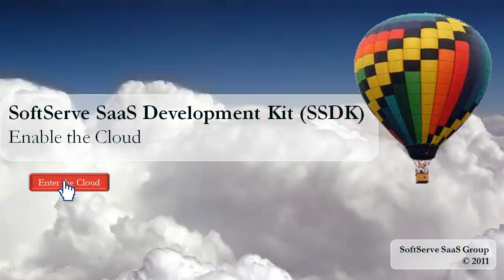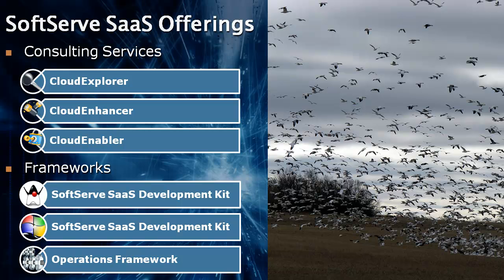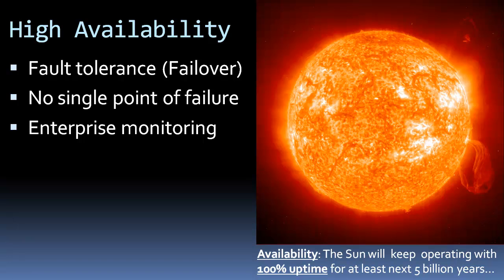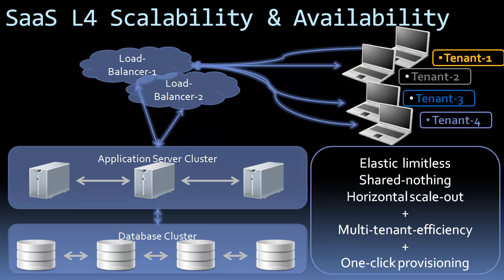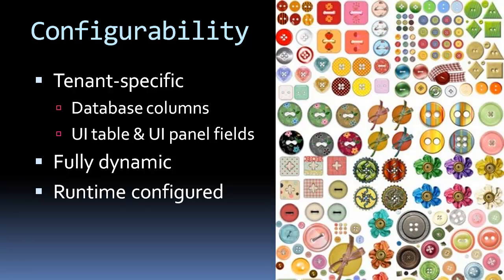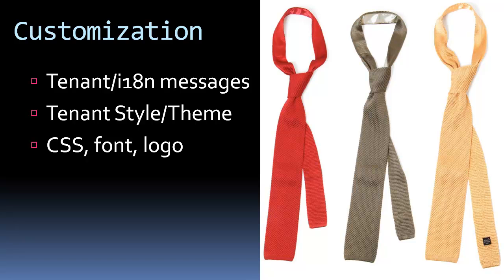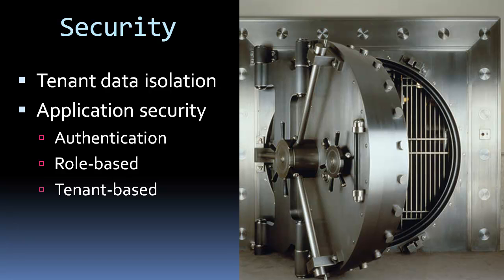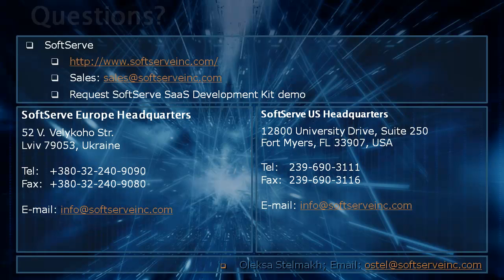SoftServe SaaS Development Kit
This video presents SoftServe SaaS Development Kit (SSDK) -- the framework for quick roll-out of SaaS applications L4 maturity and vast set of enterprise features like: scalability, high-availability, configurability, multi-tenancy, security and much more.